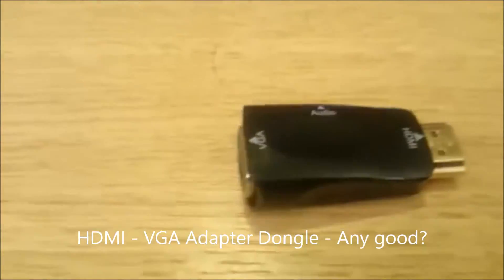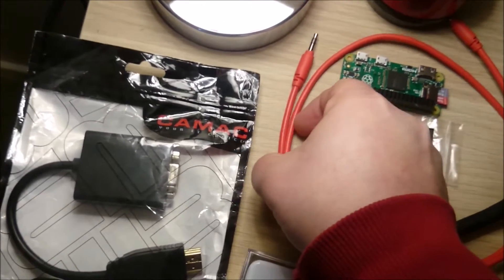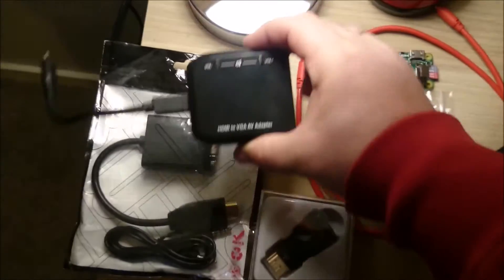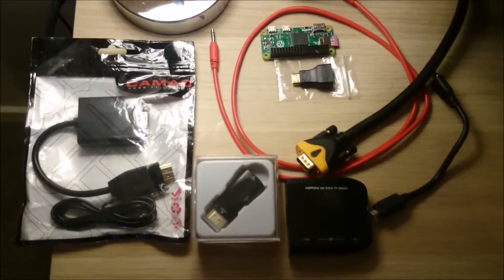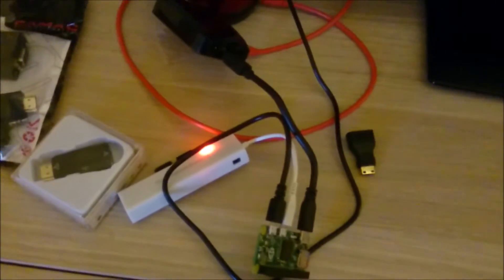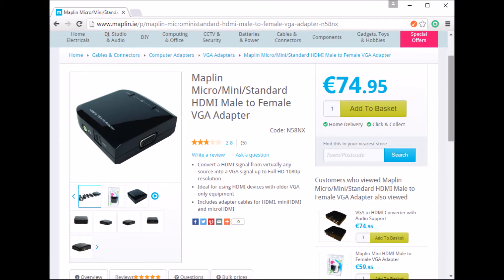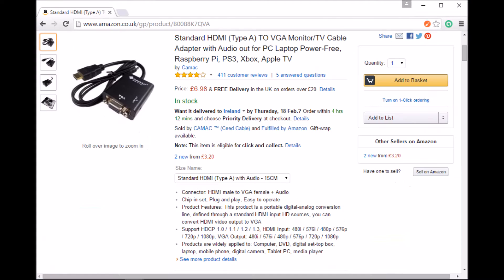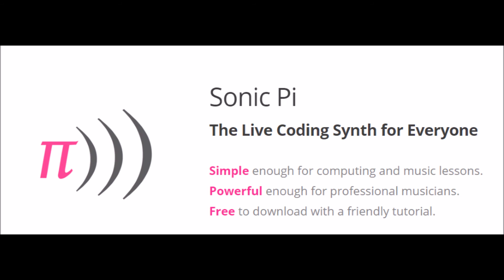HDMI to VGA adapter comparisons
Is the new HDMI - VGA dongle form factor any good? Let's find out and compare it with a few other adapters available.